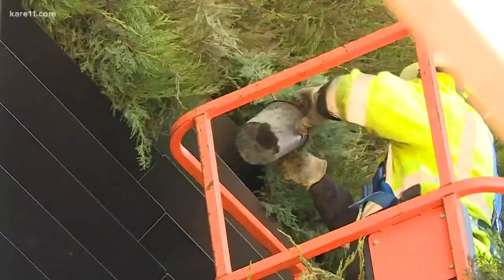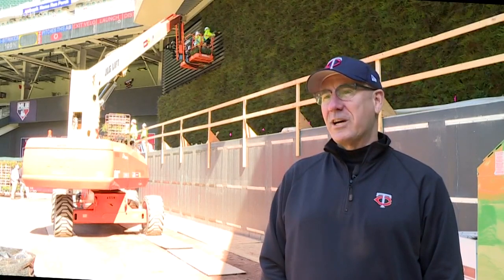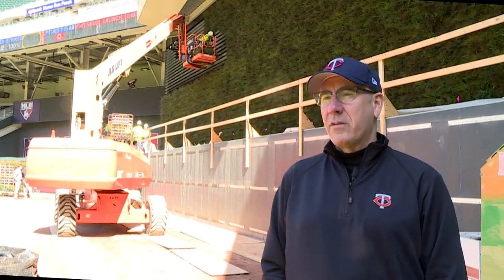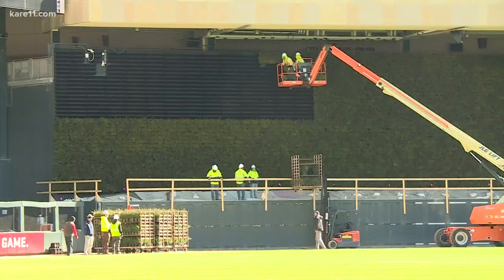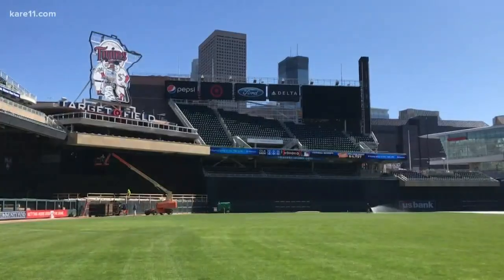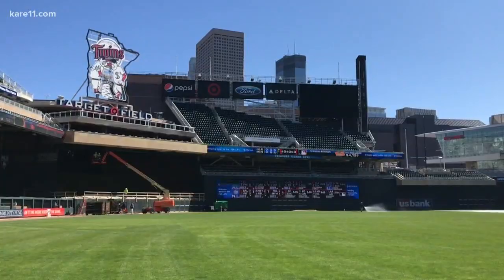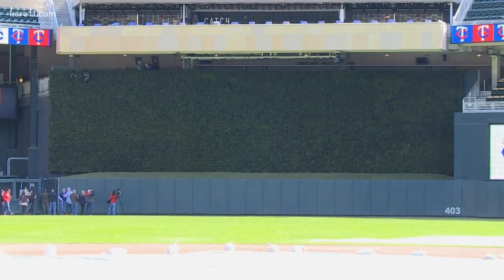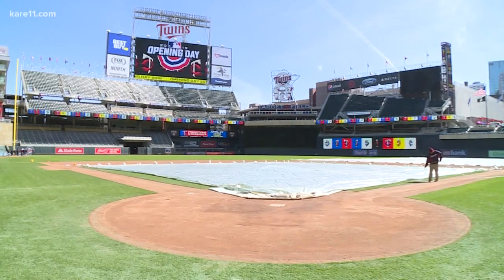Grow with KARE-Target Field Living Wall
The Minnesota Twins are going back to green on the Target Field batter's eye.  The Living Wall has 6000 sea-green juniper plants in a unique arrangement in center field.